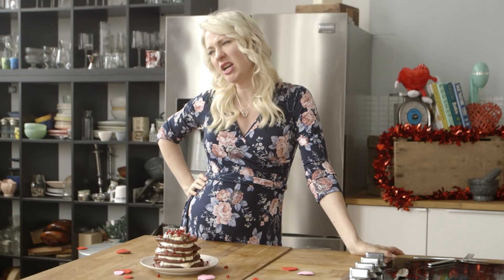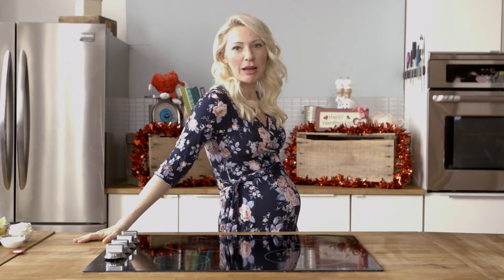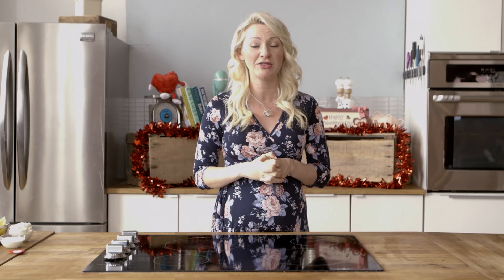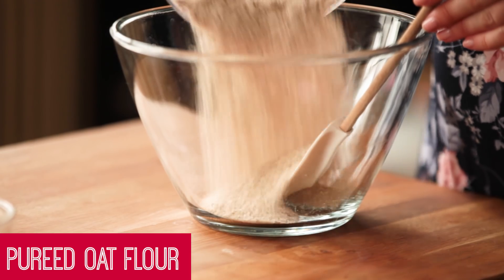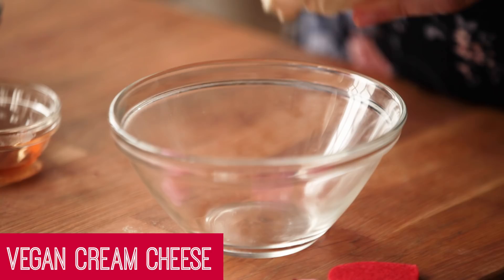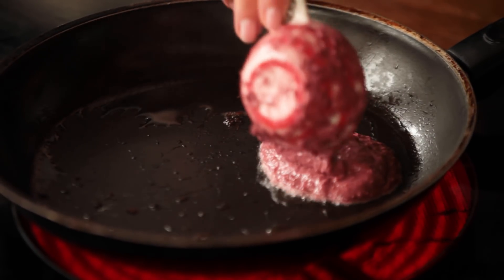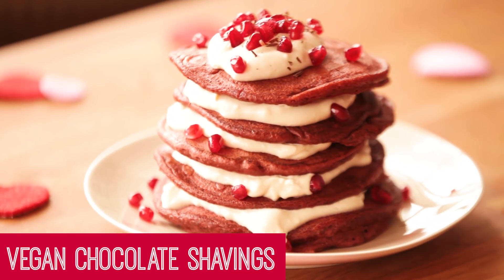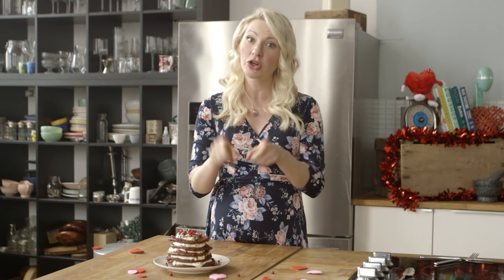VEGAN Protein Red Velvet Pancakes | Valentine’s Day | Breakfast | Gluten Free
In this episode of Abbey’s Kitchen, Abbey is preparing a special breakfast for Valentine’s Day. Being super pregnant, Abbey has no desire or interest to pull off an extra romantic valentine’s day dinner, so instead Abbey is planning on starting the day off a little earlier with a breakfast in bed. Abbey is going to be whipping up some vegan gluten free protein red velvet pancakes.

Start by preparing your batter by pureeing some gluten free oats in the food processor until they reach a nice ground up flour like consistency. Then add the oat flour to a bowl with some unsweetened vanilla almond milk, mashed ripe banana, vegan chocolate protein powder, maple syrup, cocoa powder, plain almond yogurt, vanilla extract and some pureed beets. Then add a flax egg which consists of one tablespoon of ground flax seed and two tablespoons of almond milk sat in the fridge for about an hour. Give it a good stir and set aside.

Next to make the cream cheese icing, in a bowl, soften some vegan cream cheese and add some plain almond milk, maple syrup, vanilla extract and some lemon juice. Give that a nice stir until it all comes together.

Now it’s time to get cooking!

Add about a tablespoon of coconut oil to a nonstick skillet and about a quarter cup of pancake batter. Cook until it bubbles on the edges and give it a good flip to cook the other side.

Now it’s time to stack the pancakes. Abbey likes to stack layers and layers of pancakes with the cream cheese frosting and she likes to stack them high. Then top with pomegranate arils, vegan chocolate shavings and of course some maple syrup. Enjoy!

Abbey and her baby are super excited to get into this stack of vegan gluten free protein red velvet pancakes! Abbey would like to wish you a happy valentine’s day!

For more tips on staying healthy, recipes, dieting, and information fit for consumption by foodies everywhere stop by Abbey’s blog.